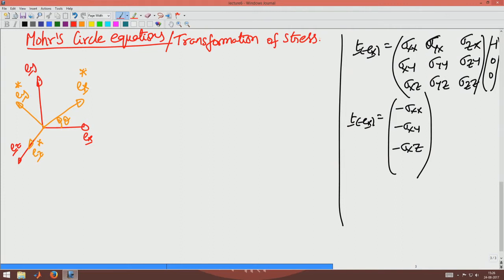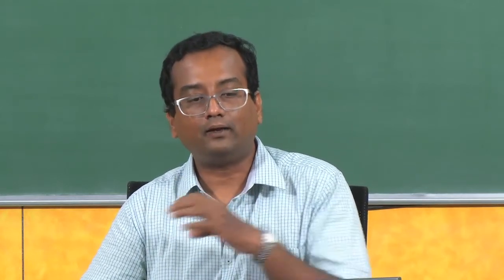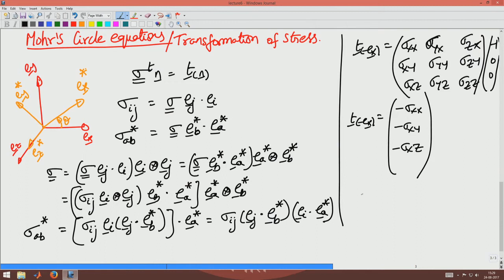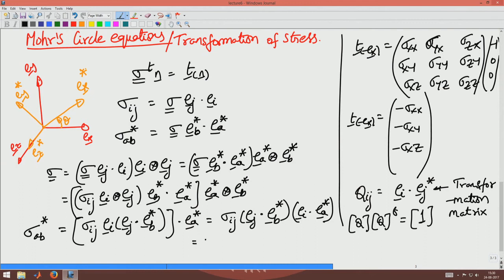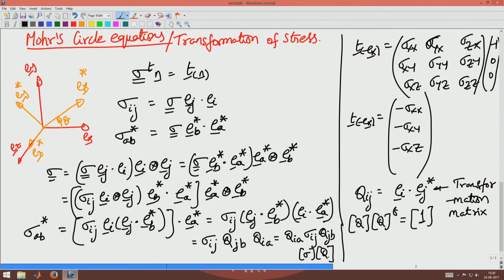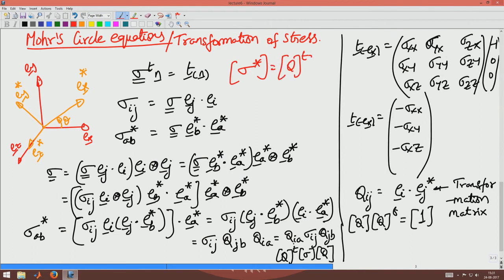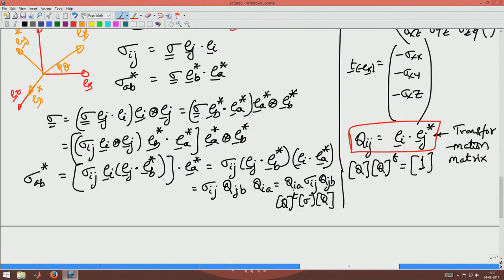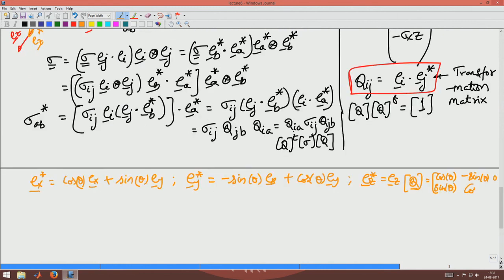Transformation of stress components